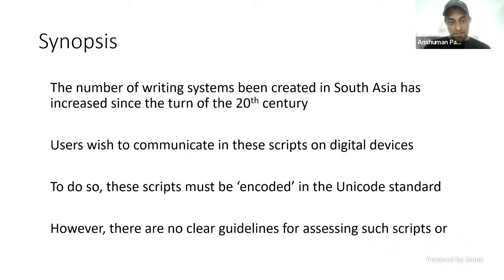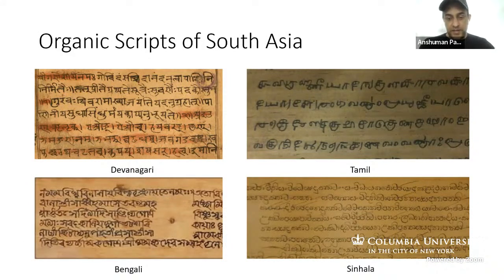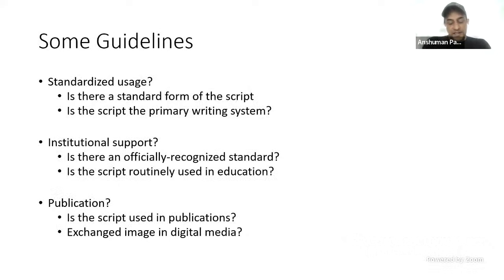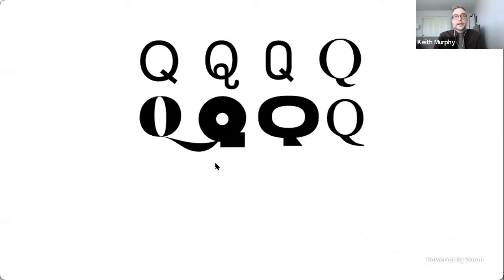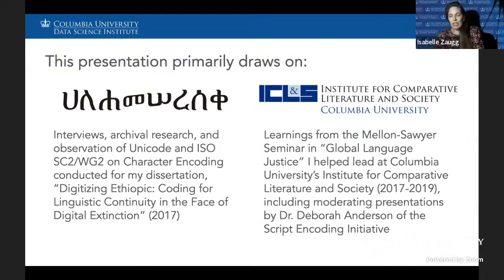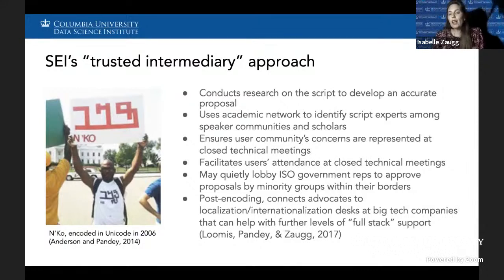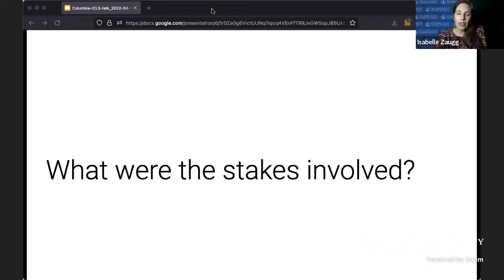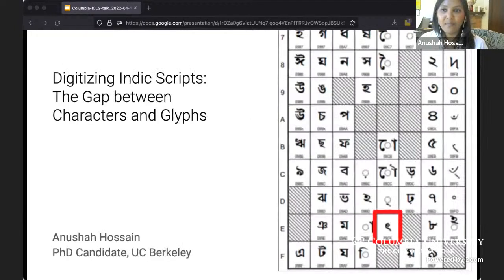Unique, Unified, Universal: Excavating Unicode's role in the Multilingual Digital Sphere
Recorded at the Institute for Comparative Literature and Society at Columbia University
Panelists:
Anshuman Pandey, PhD; Research Associate at the Script Encoding Initiative
Anushah Hossain, ABD; UC Berkeley
Keith Murphy, PhD; UC Irvine
Isabelle Zaugg, PhD; Columbia University; Research Associate at the Script Encoding Initiative
The Unicode Standard serves as the technical backbone for text encoding and gives proper form to most of the world’s writing systems on contemporary digital platforms. Among other features, Unicode contains specifications for over 140,000 individual characters (letters, ideographs, punctuation marks, and symbols), along with basic information required for rendering emoji.

Like any other technical system, Unicode is built and run by interested social actors, in this case The Unicode Consortium, an American nonprofit with membership composed of big tech companies, other nonprofits, and even ordinary people drawn to the Unicode project. It is no exaggeration to say that modern multilingual computing and communication technology would not exist in the forms they take today without Unicode.

That said, Unicode presents both significant opportunities and challenges to users of digitized writing systems, especially scripts for minority languages that have been overlooked by various power-brokers.

This panel introduces the Unicode project as a subject of scholarly inquiry from a range of vantage points. What makes technical material so difficult to understand? What work is being done to bridge the interests of technical actors and user communities, and what resources does this require? What motivates these boundary actors in the realm of writing systems? And how are peripheral communities in the Global South assigning meaning and negotiating with these standards?

Reading recommendations:
Jing Tsu, "The Kingdom of Characters: The Language Revolution that Made China Modern"